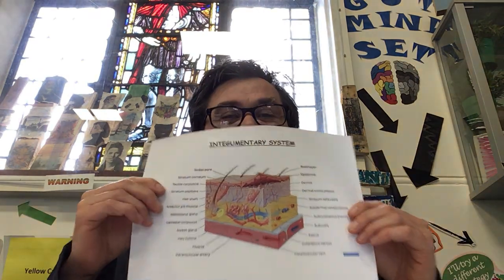Hierarchy of organisation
A distance learning Science lesson exploring some organ systems